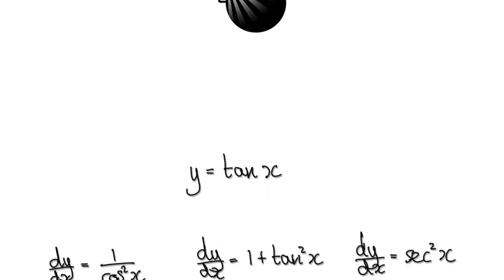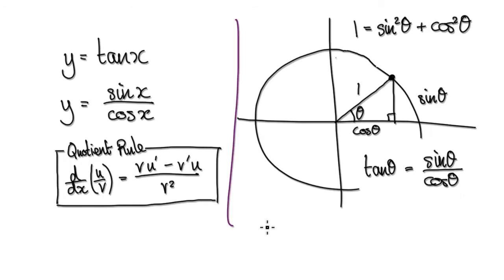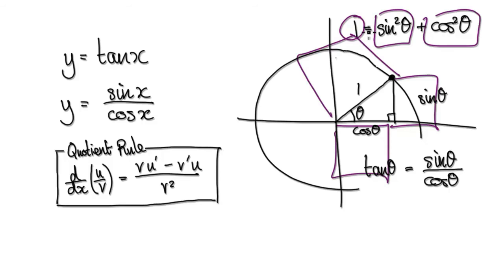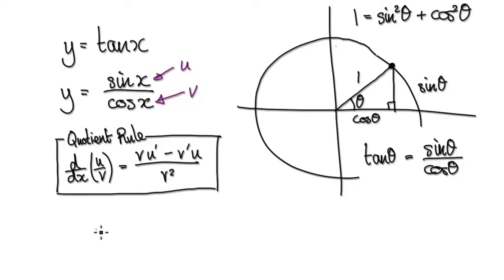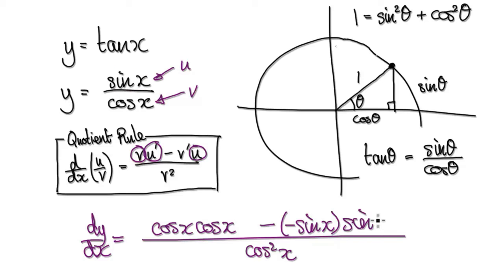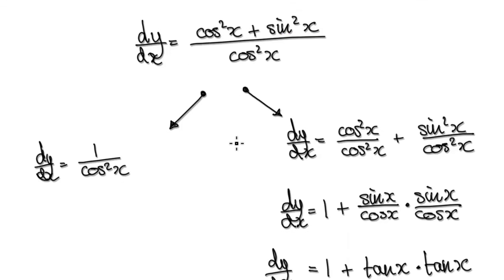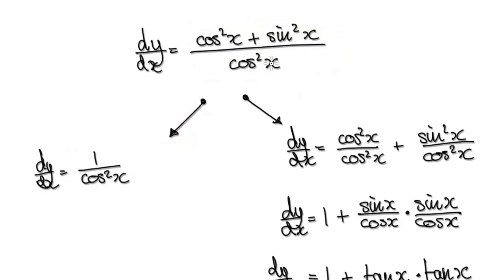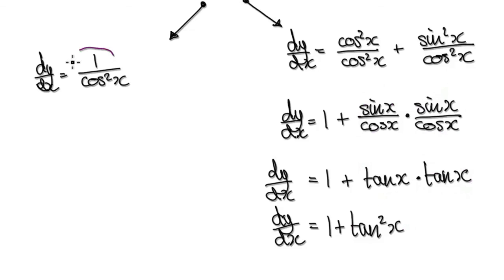Video 1250 - Differentiate tanx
Differentiate tanx